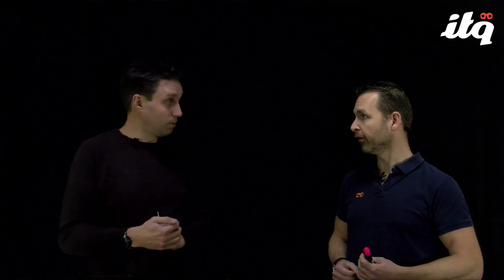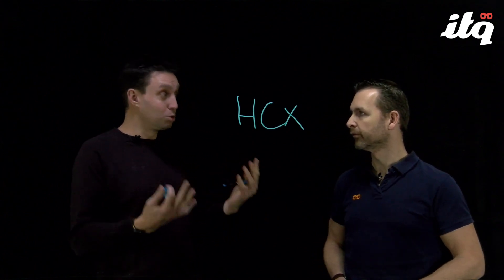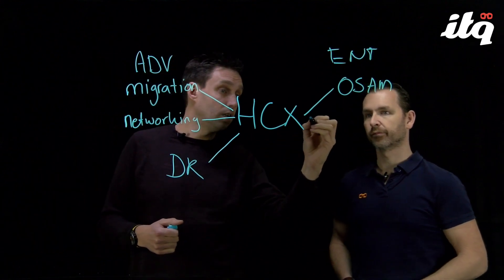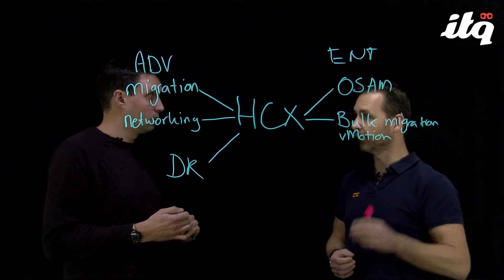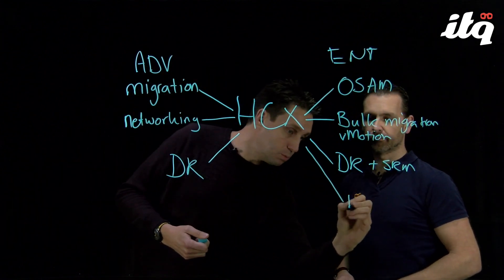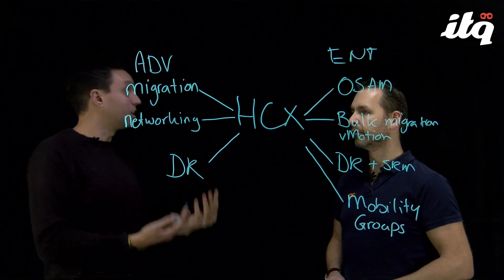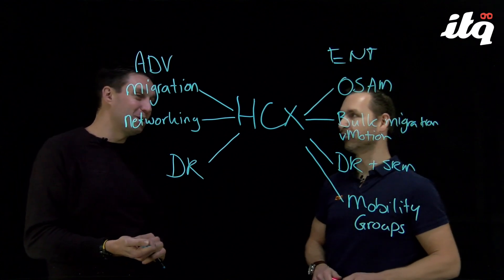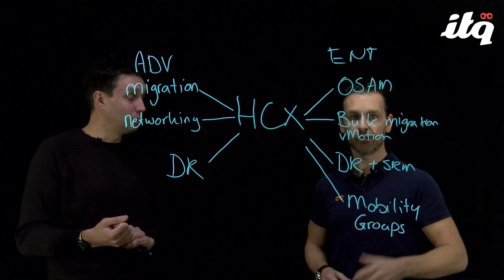VMware HCX - The basics explained by Jeffrey Kusters and Viktor van den Berg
All the basics of VMware HCX are explained in this lightboard video by Jeffrey Kusters, Field CTO at ITQ Consultancy, and Viktor van den Berg, Solutions Engineer at VMware.

VMware HCX™ is an application mobility platform designed for simplifying application migration, workload rebalancing and business continuity across datacenters and clouds. Note: This product was formerly known as Hybrid Cloud Extension and NSX Hybrid Connect.

Want to know more about our vision of a Hybrid Cloud strategy that gives you control, agility and cost effectiveness?

0:00 - Intro
0:35 - What is the main purpose of VMware HCX?
1:25 - HCX Advanced: What it can do for you.
3:40 - HCX Enterprise: What it can do for you.
8:34 - What do you need to do to make it work?
10:11 - Closing